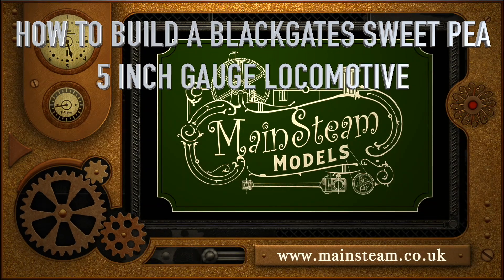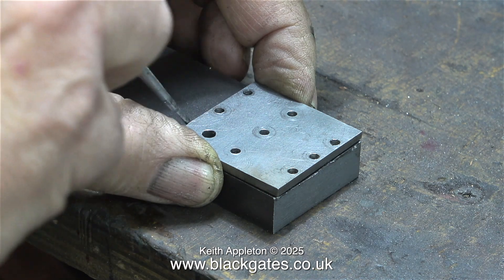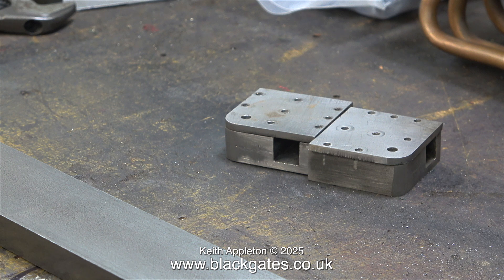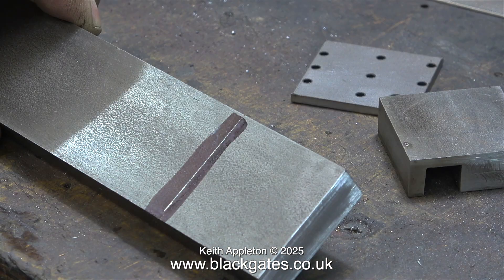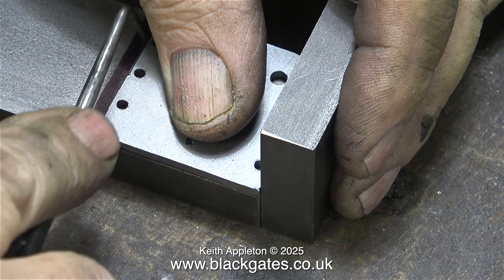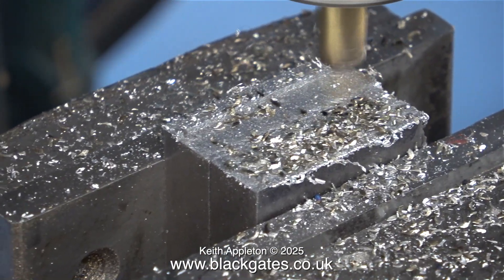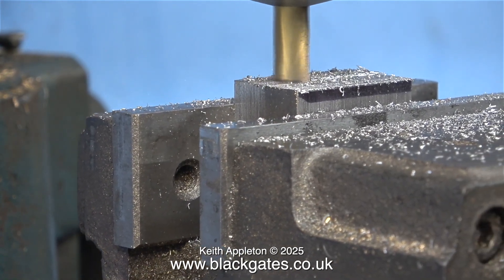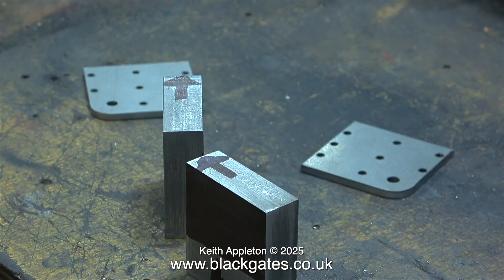A BLACKGATES SWEET PEA LOCOMOTIVE BUILD - PART #77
A Blackgates Sweet Pea Locomotive Build - Part #77. I decided to remake the Crossheads entirely and exactly as per the drawing using new Laser Cut Covers. This time the main blocks will be accurately machined to the correct size to start